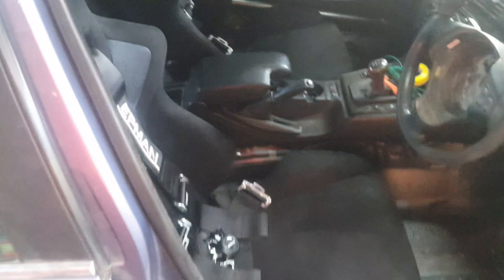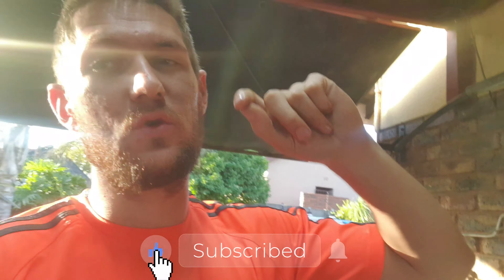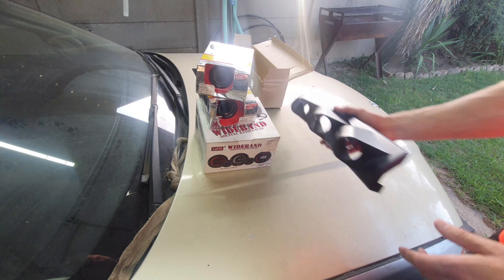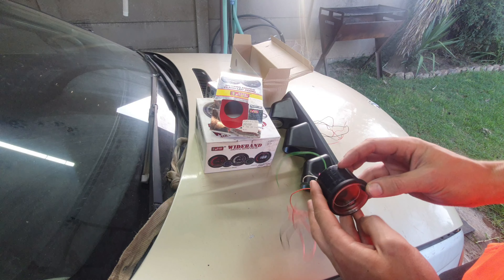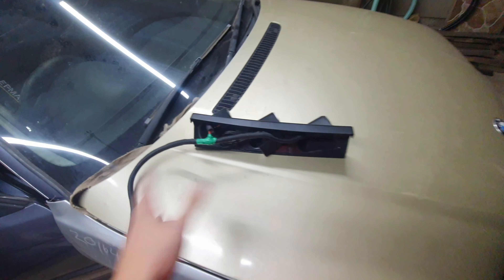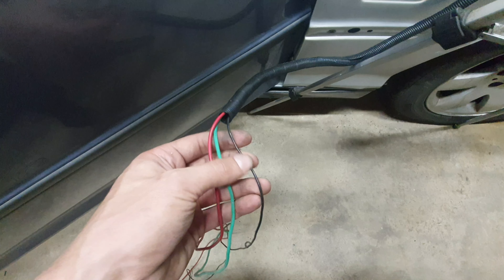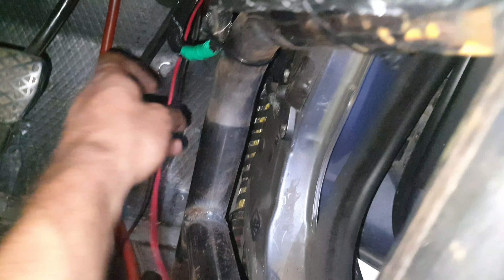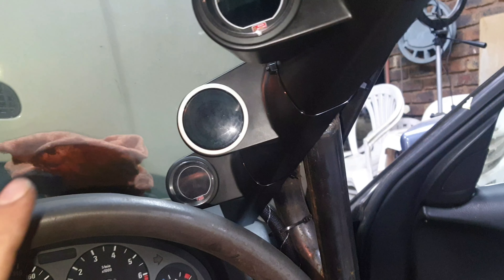HOW TO INSTALL AFR/VOLT & OIL PRESSURE GAUGES IN YOUR DRIFT BUILD BMW E46 328I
NAS CARS AUTO